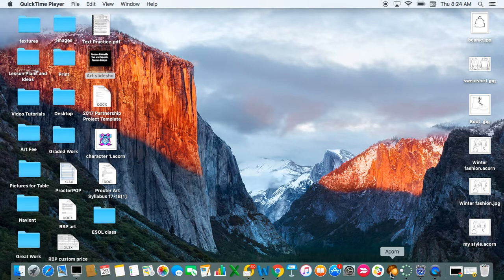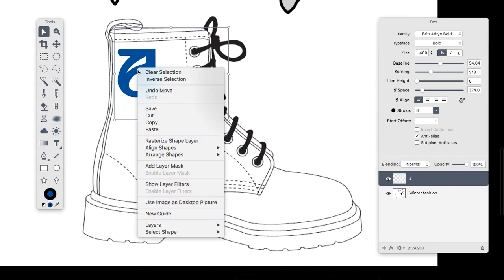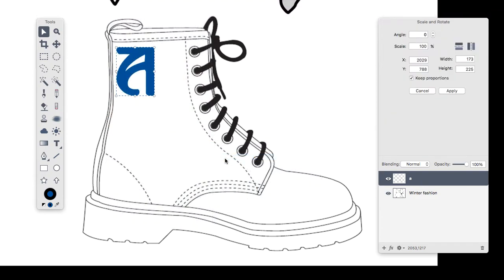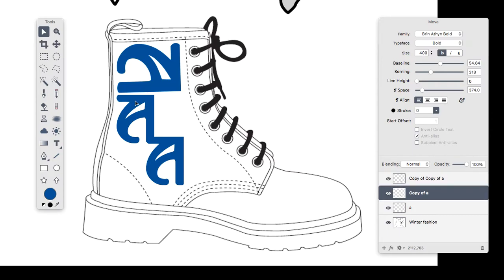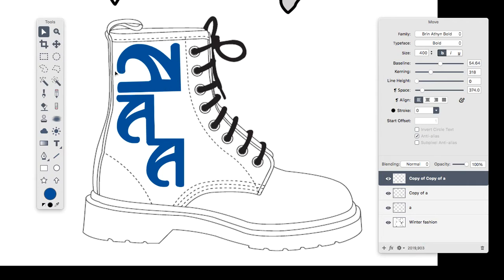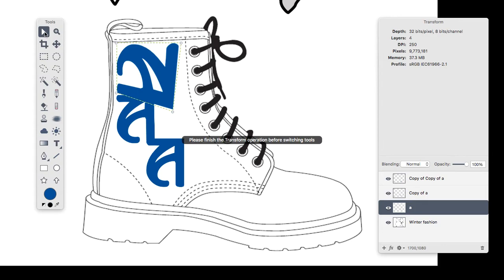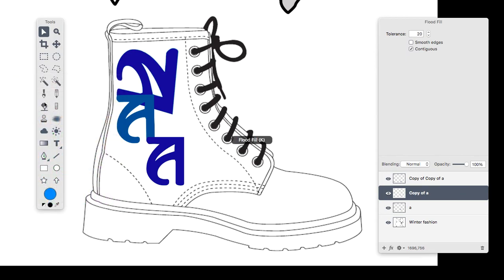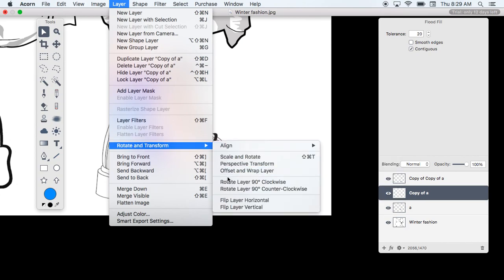Turning Text into a Shape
This video will demonstrate how to turn a text/font into a shape that can be resized and manipulated into art.